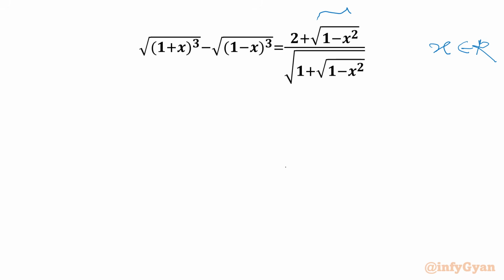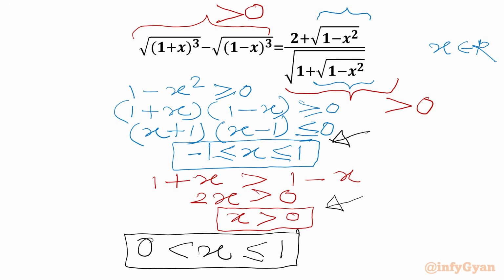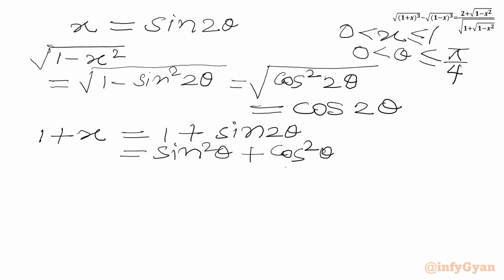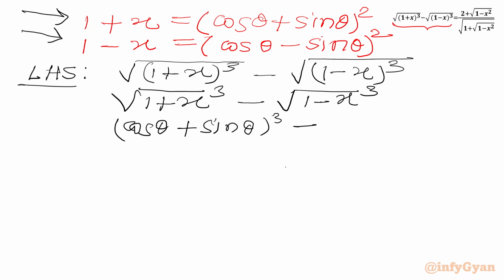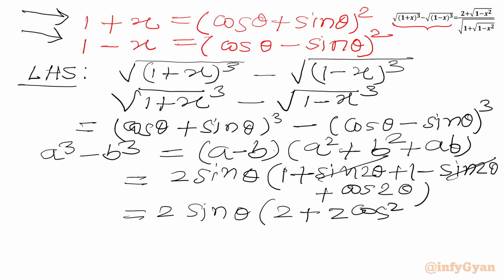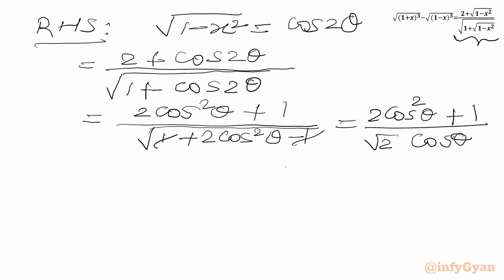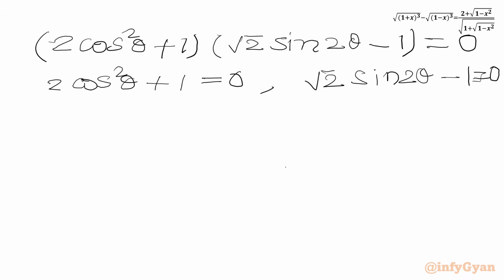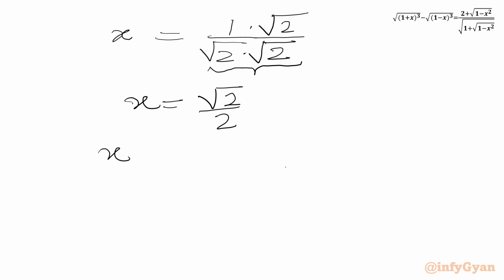This Radical Equation Looks Impossible! | Math Olympiad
In this algebraic video, we explore an amazing radical equation from Math Olympiad. Follow along as we break down the steps to solve this hard equation, and try to solve it yourself before we reveal the solution. Perfect for students and math enthusiasts alike!.

📌 Topics Covered:

Radical Equation
Algebra
Domain
Substitution
Trigonometry
Math Olympiad
Problem-solving strategies
Real solutions
Trigonometric identities